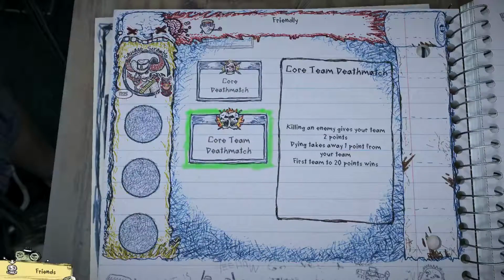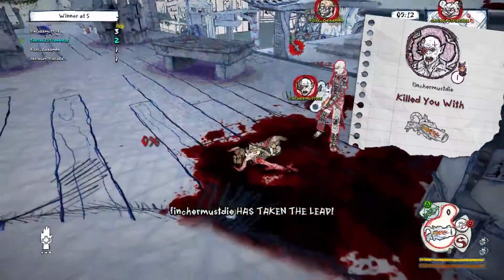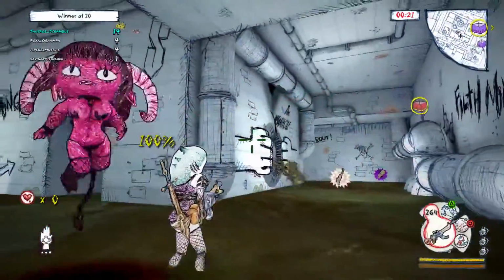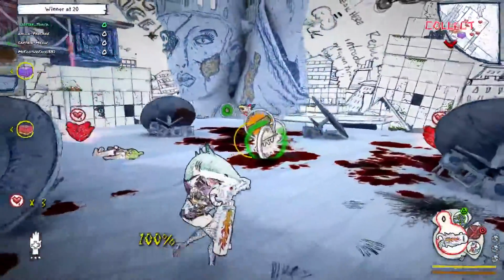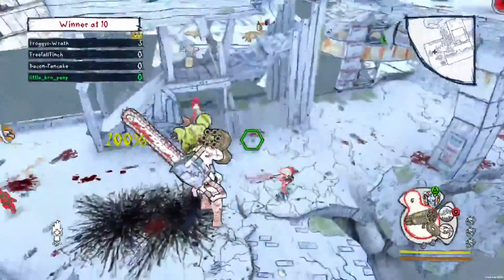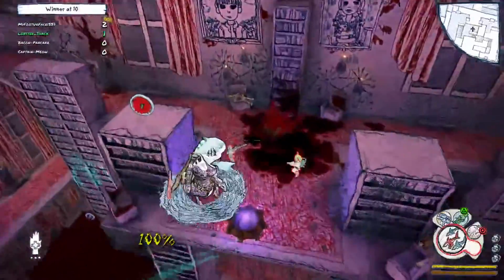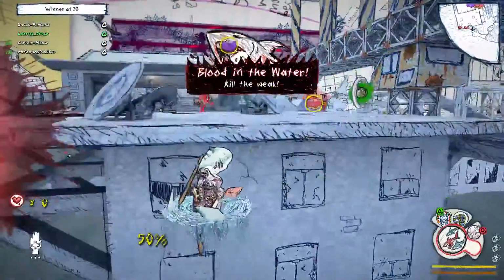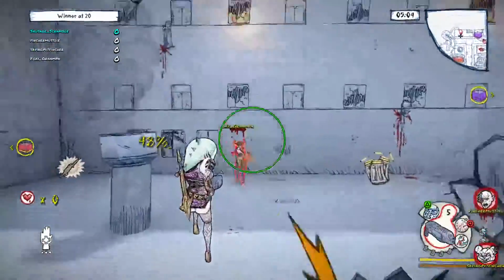Drawn to Death - Official Launch Tutorial Video